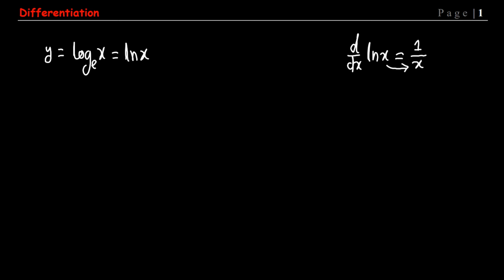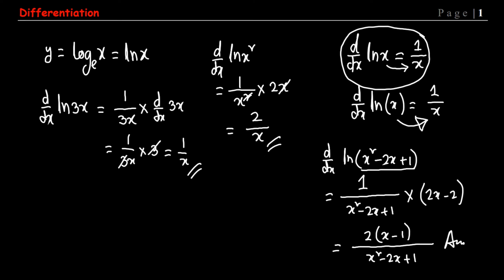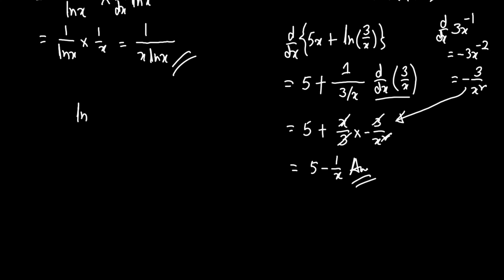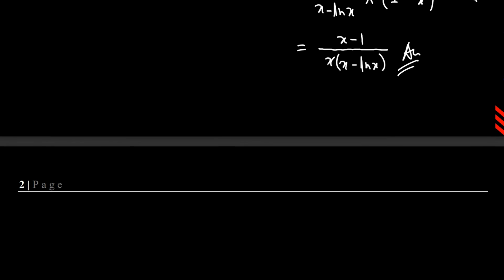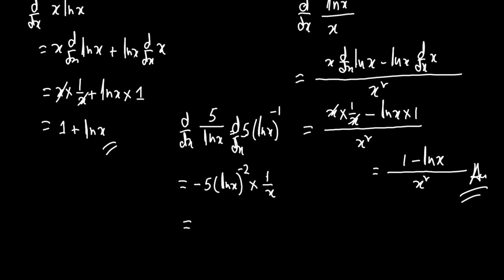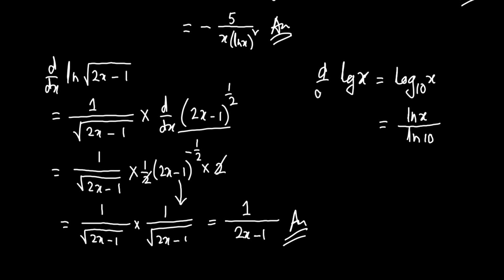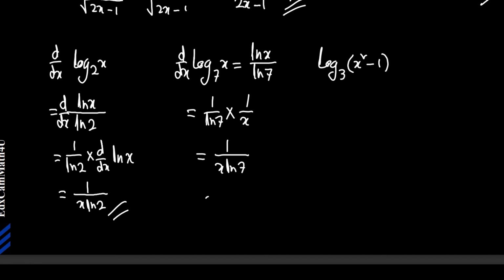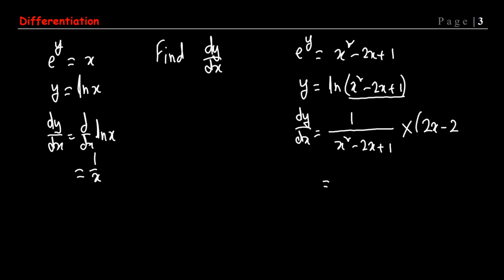Derivatives Of Logarithmic Functions | lnx, lgx, logarithm of x with any base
This calculus video tutorial provides a basic introduction into derivatives of logarithmic functions.  It explains how to find the derivative of natural logarithmic functions lnx as well as the derivative of log functions with 10 base lgx or any other base. You need to be familiar with the chain rule for derivatives.  This video contains plenty of examples and practice problems.